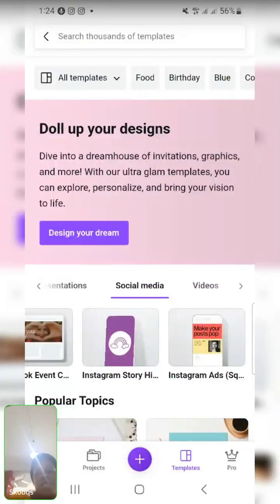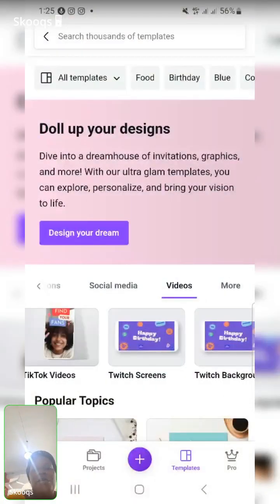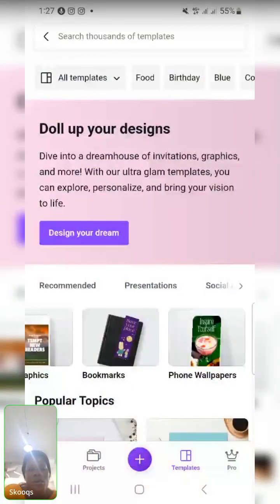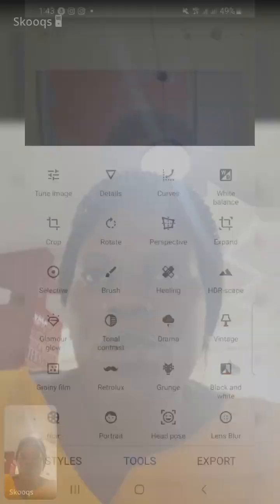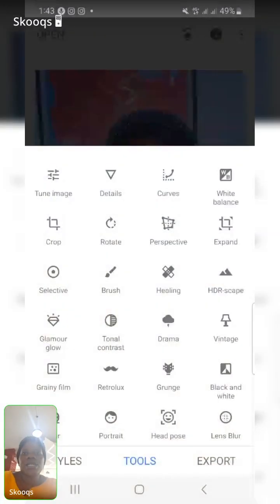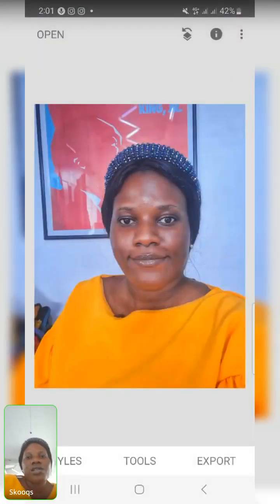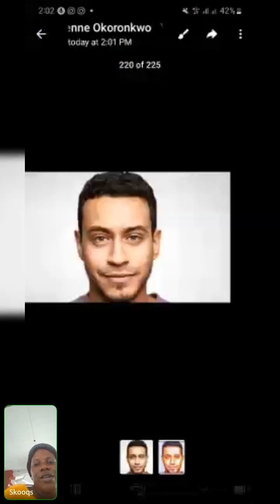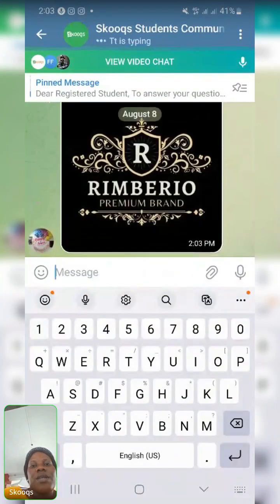Canva recap and Photo Editing on Snapseed - Digital Skills Fellowship for Kids and Teens